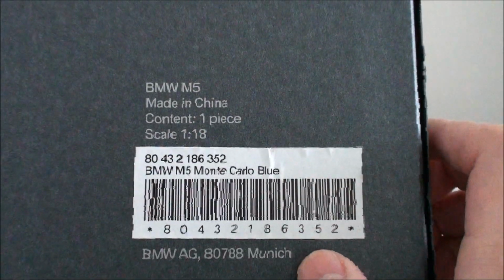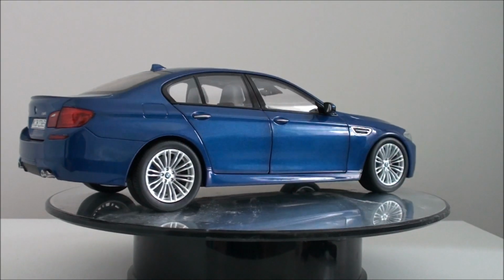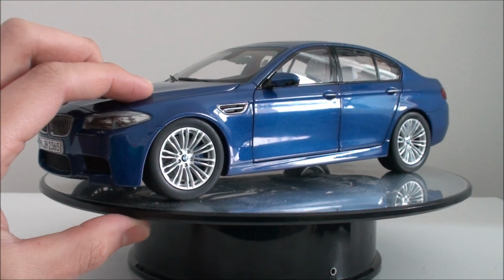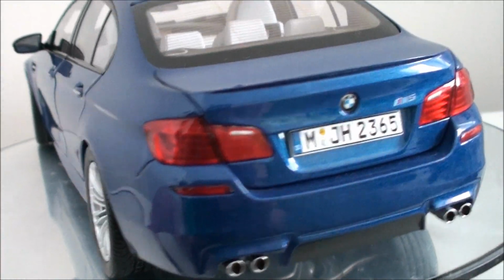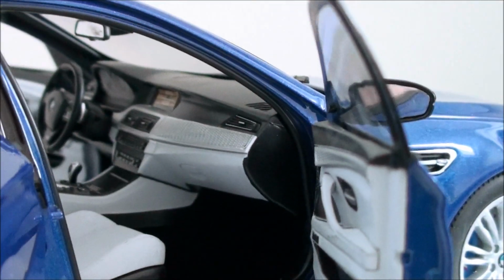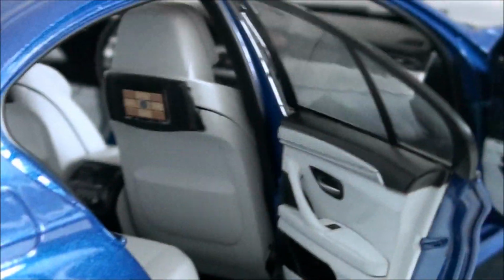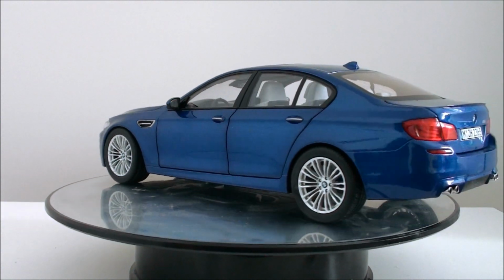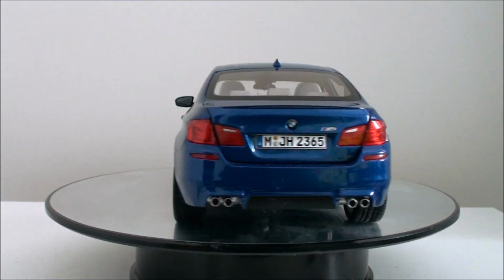1/18 Paragon 2012 F10 BMW M5 Diecast Model Review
Good points:
Rich color, full openings, good value and accented badges
Bad points:
Rims not being the debut 5 spokes
Plastic mesh